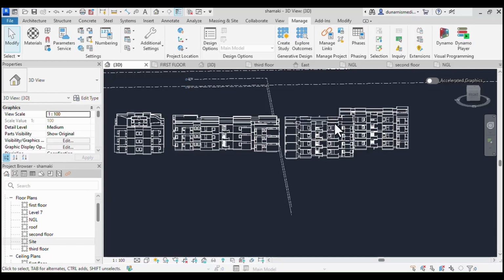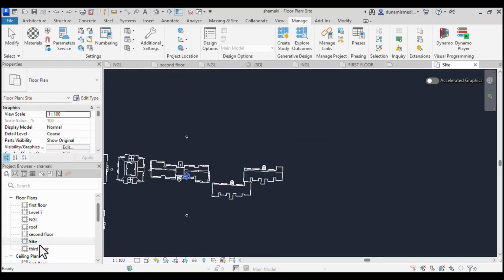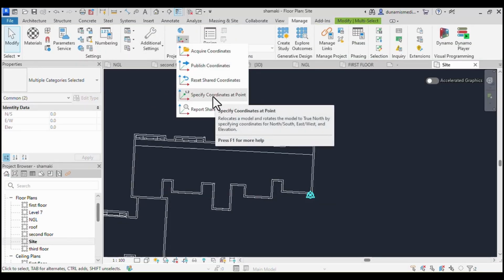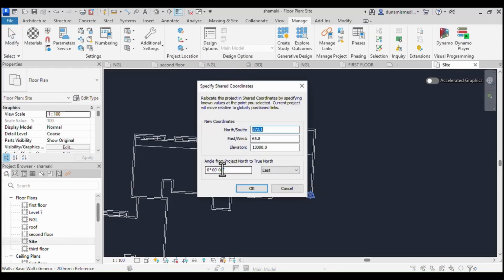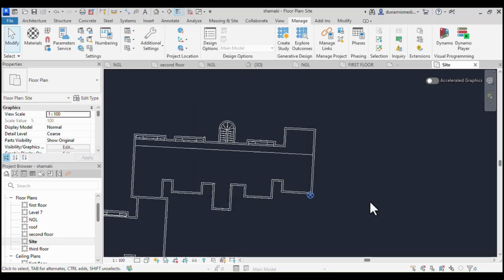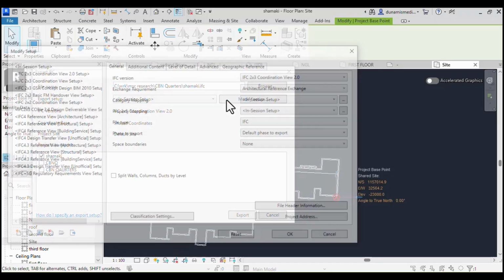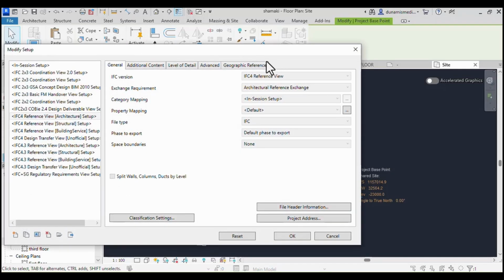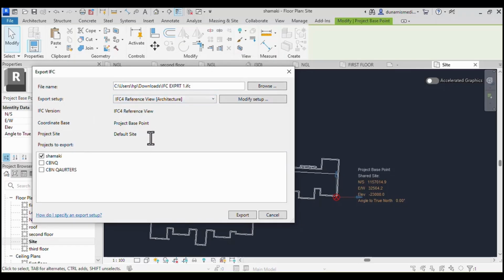HOW TO EXPORT GEOREFERENCED MODEL AS IFC FROM REVIT TO ARCGIS PRO